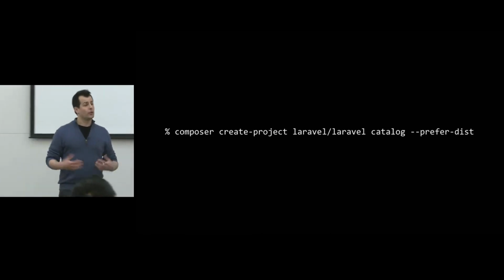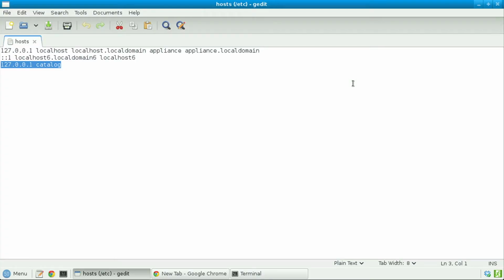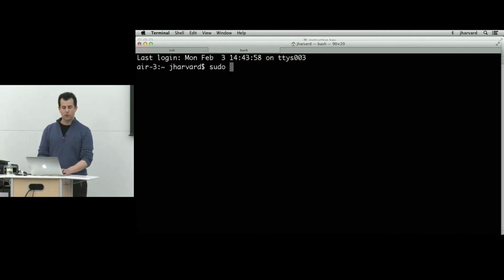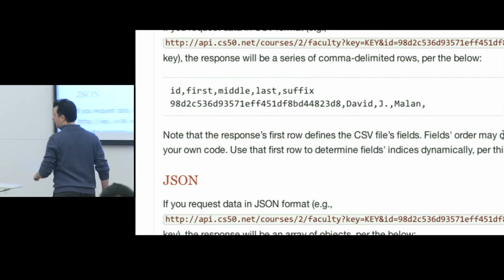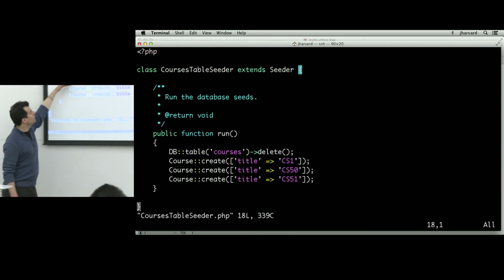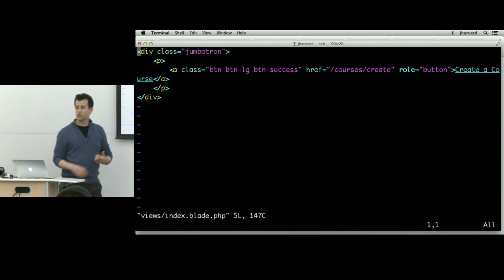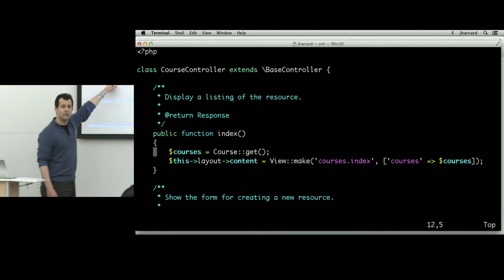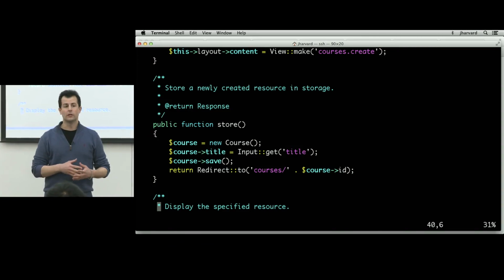Software Engineering - 06 -Courses of Instruction - David Malan | Harvard | CS164